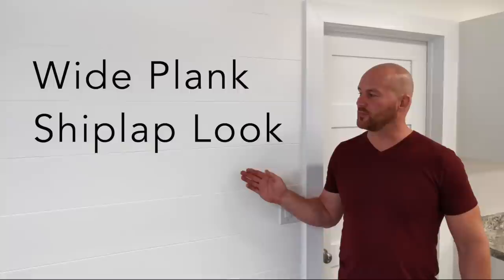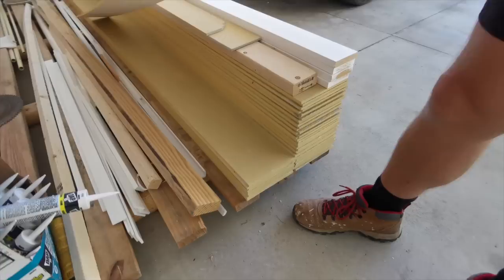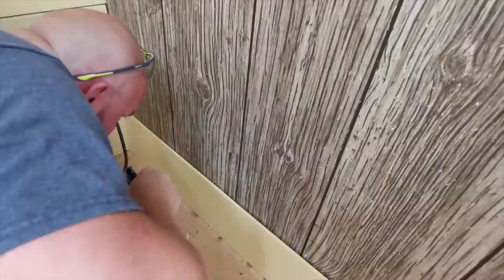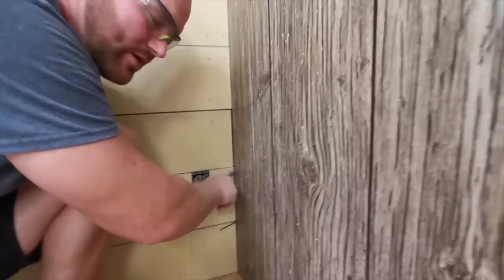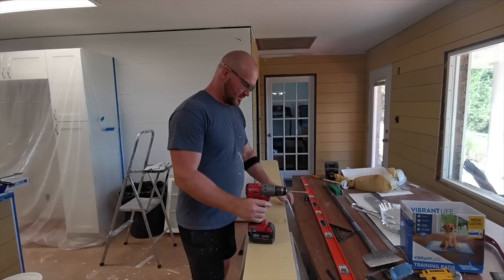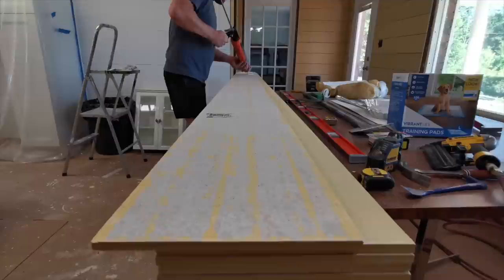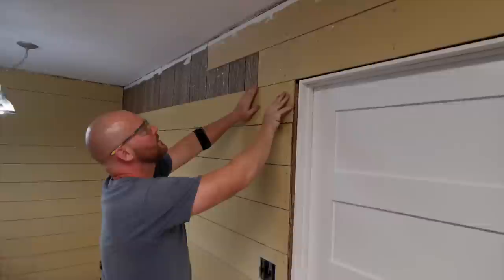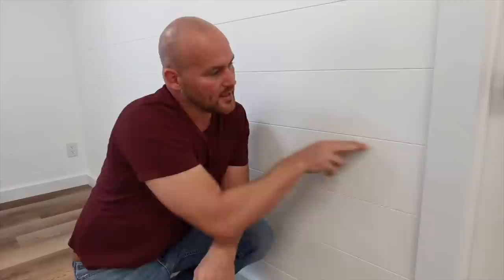Shiplap Wall with Hardie Plank: A DIY Tutorial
Get the Shiplap look for less! Using Hardie Plank! Check out this Shiplap tutorial to save more than 50% on your Farmhouse Shiplap walls!

Free for you and we greatly appreciate your help in growing our channel!